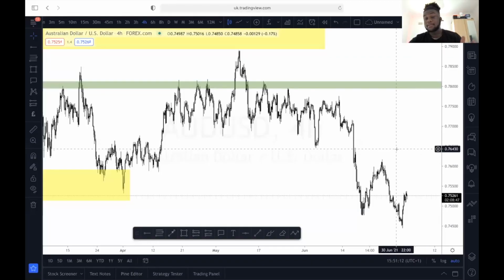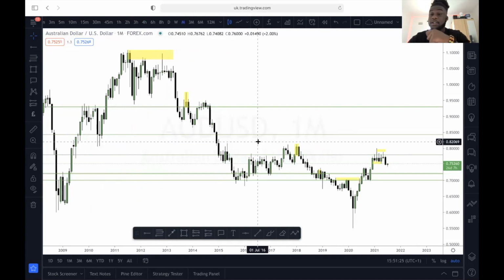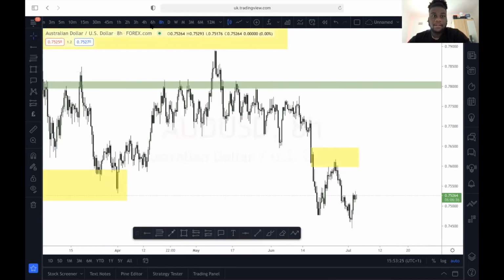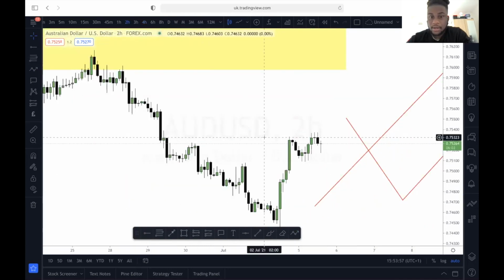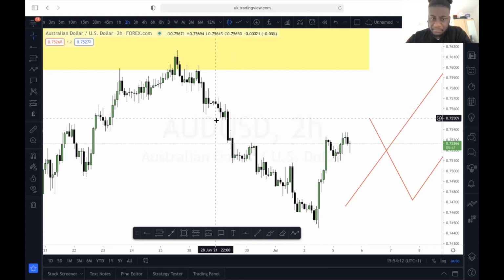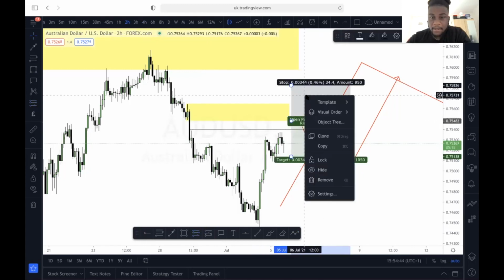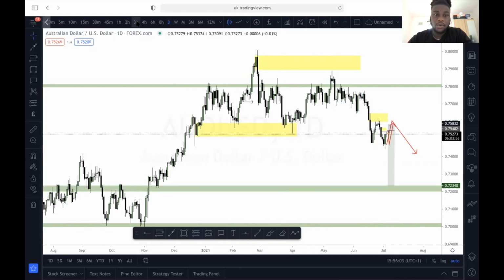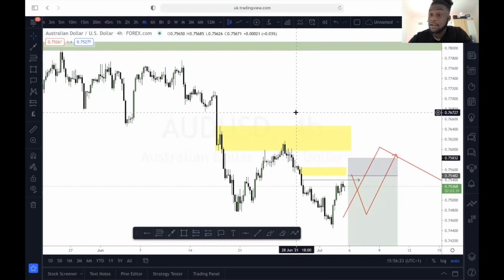LIT TIPS - HOW TO FORWARD TEST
Learn how to forward test with pastorpips. Go through an example on AUDUSD.